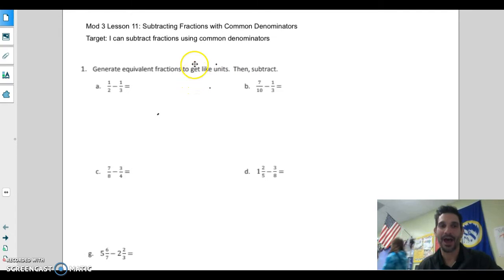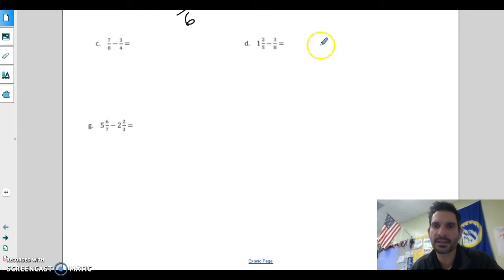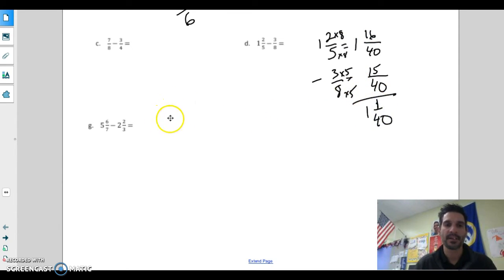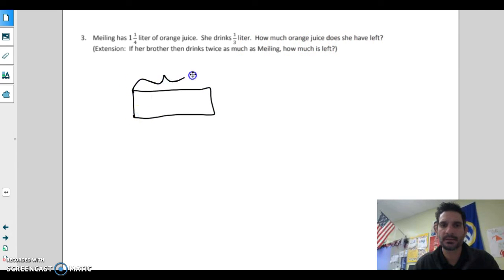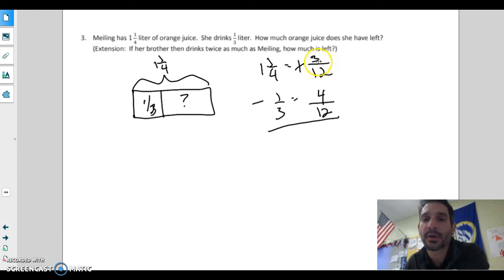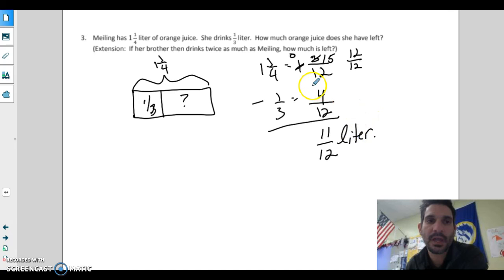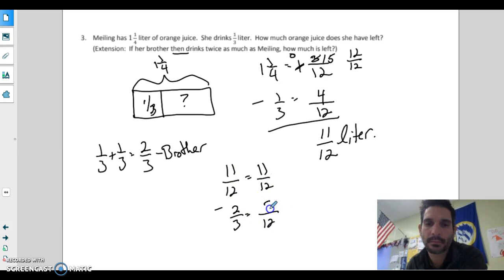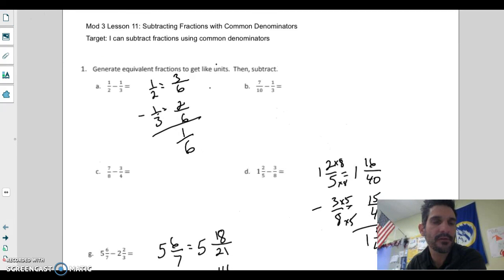Mod 3 Lesson 11